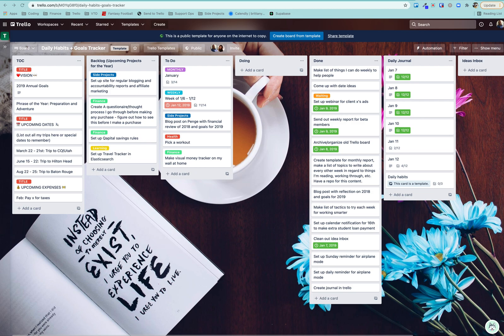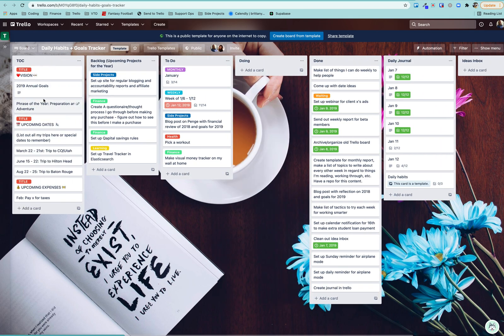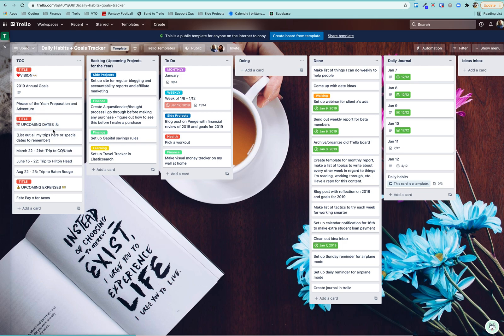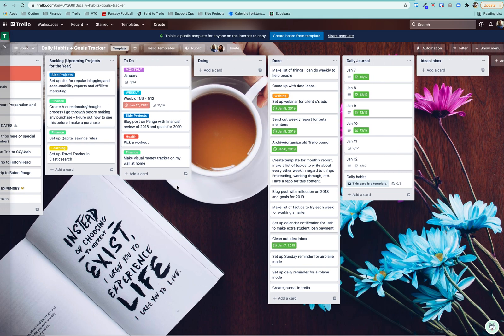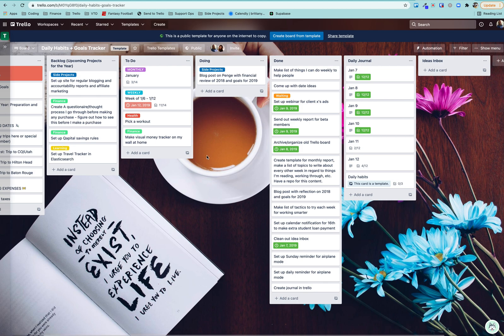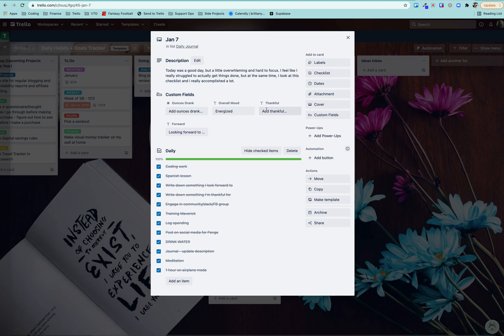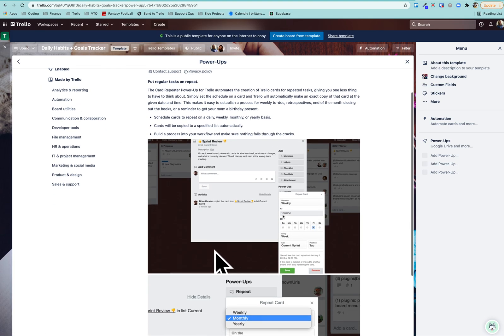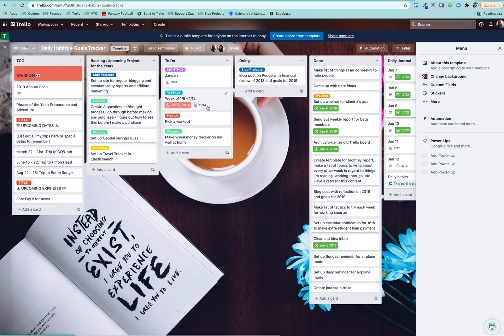How to Track Goals and Habits in Trello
Use Trello to keep track of the goals you want to accomplish and the daily habits that you want to check off a list! Here's how to do it.